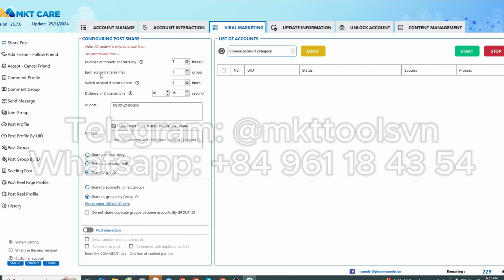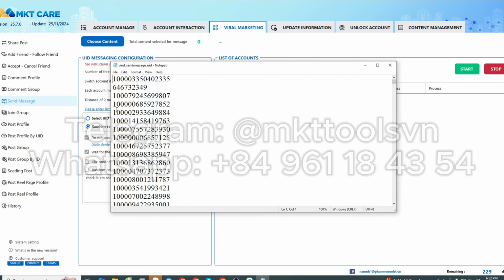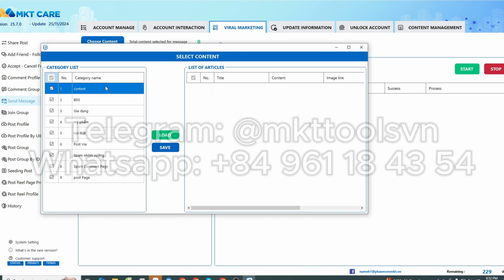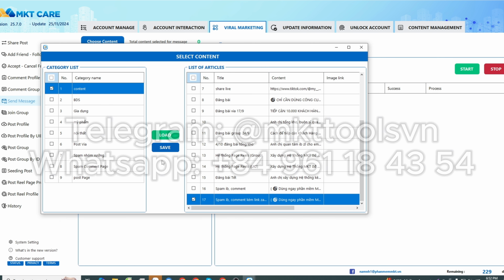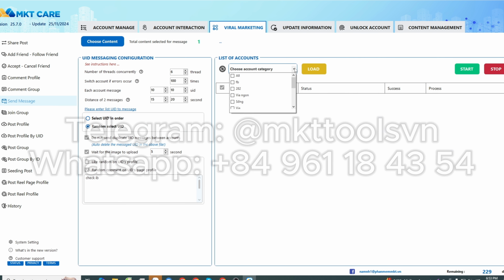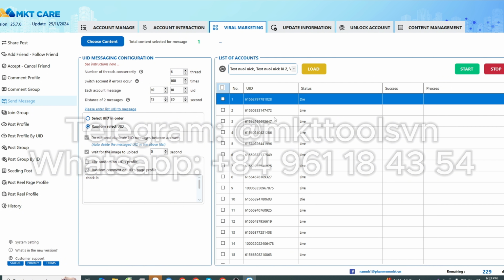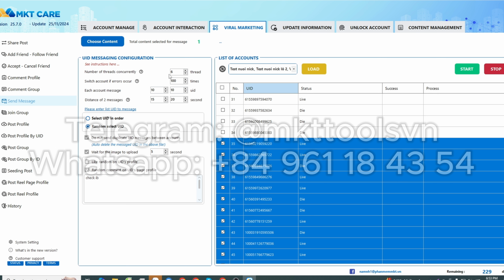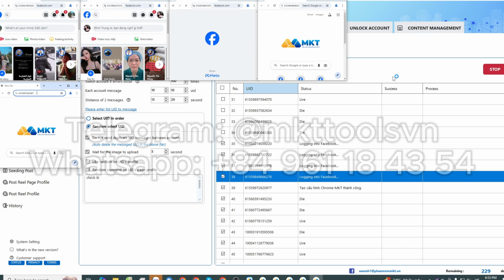How To Blast Messenger | Bot Auto Send Message Facebook 2025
Learn how to blast messages on Messenger with a bot in this easy tutorial. Automate your message sending on Facebook in 2025!
how to blast messenger,
blast messenger,
bot facebook,
bot auto send message,
auto send message facebook,
automatic send message facebook,
auto send message on messenger,
auto message sender for facebook,
fb auto message sender,
automatic message sender facebook,
automated message facebook messenger,
auto message on facebook messenger,
how to set automated messages on facebook,